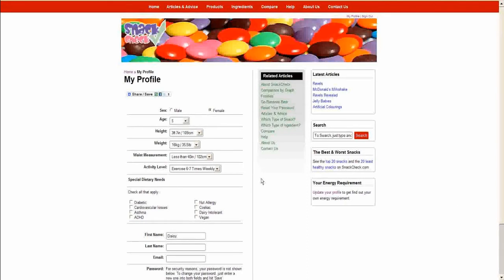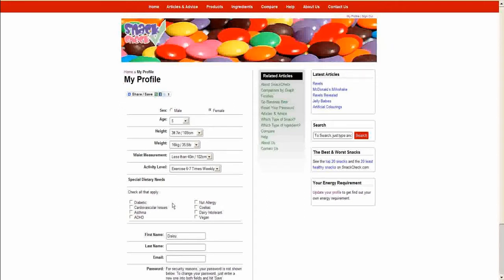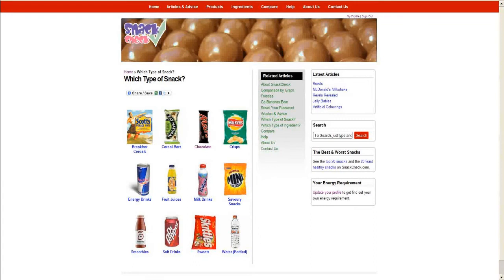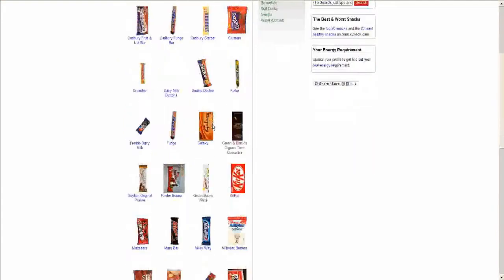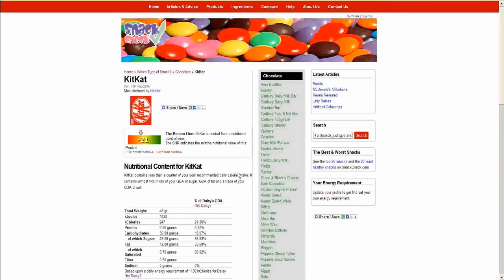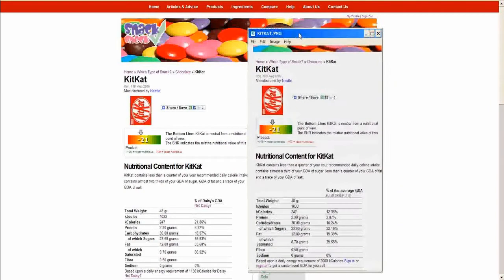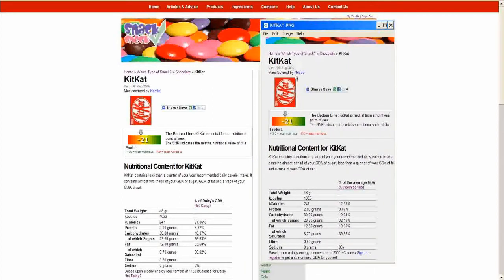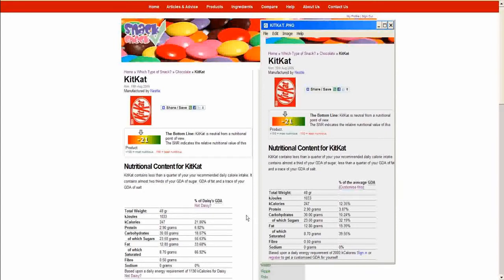KitKat Sat Fat Shock Analysis.mp4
Did you realise that one four-finger KitKat contains more than two thirds (66%) of the Guideline Daily Allowance (GDA) of saturated fat for the average five-year old child! for your child and take a closer look at just how much fat and sugar they are consuming in their favourite snacks.